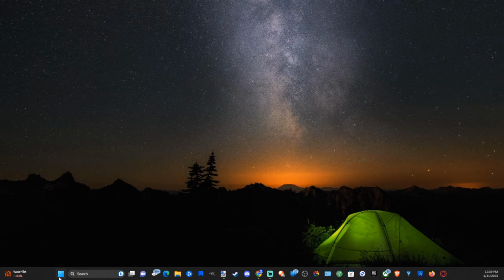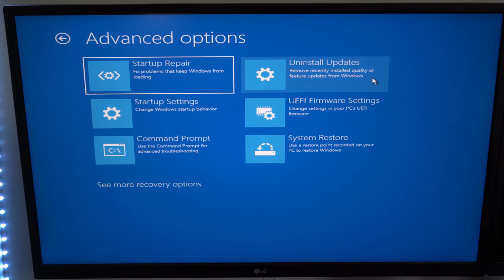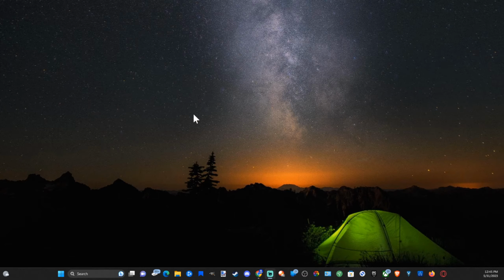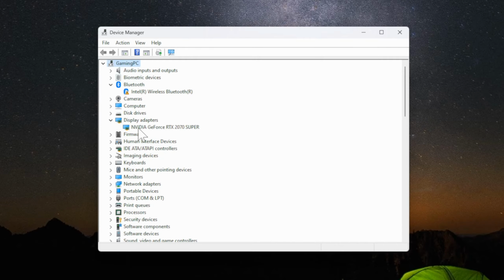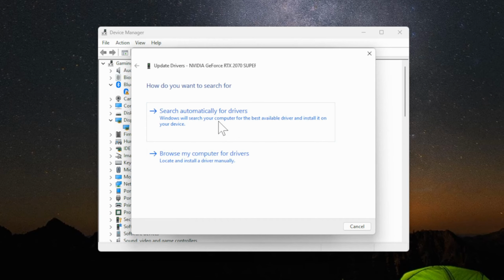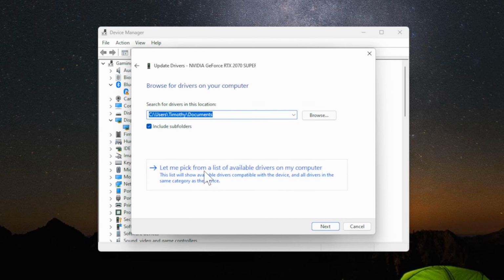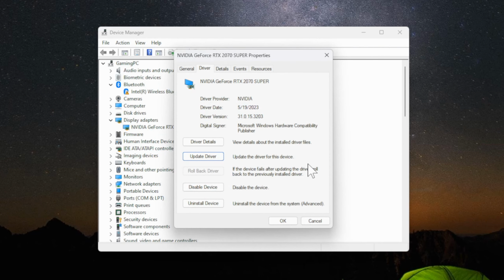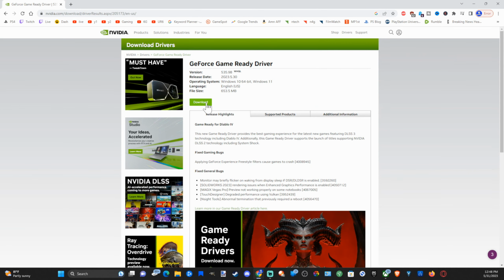How to Fix Screen Blinking & Flickering on Windows 11 Computer (Fast Method)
Do you want to know how to fix the screen blinking and flickering on windows 11 computer. To do this go to settings and then power and go to restart, but also hold down the shift key. This will bring you to blue screen. Then go to troubleshoot, advance options then select uninstall update. Also, update the display drivers for your graphics card under the device manager control panel.